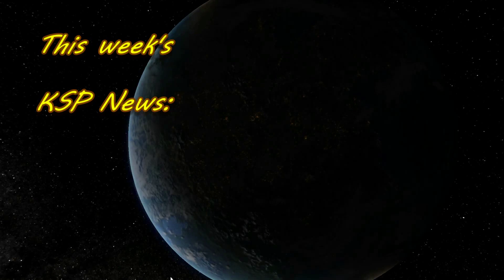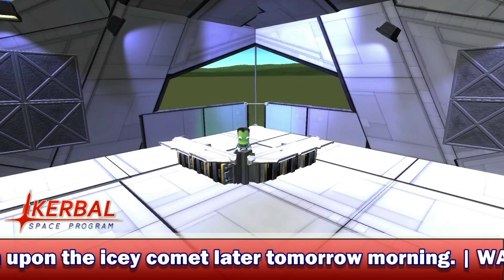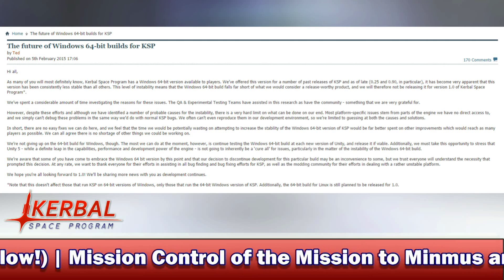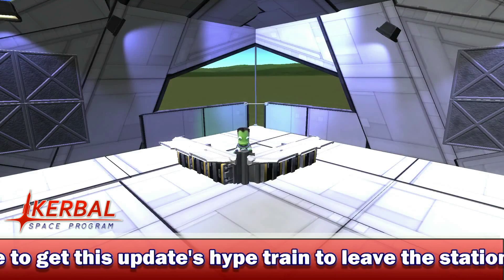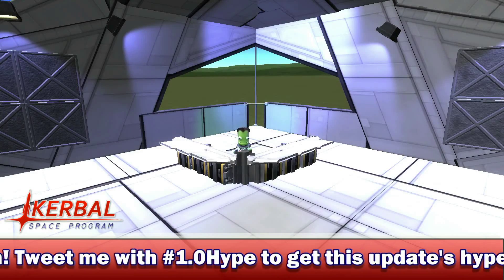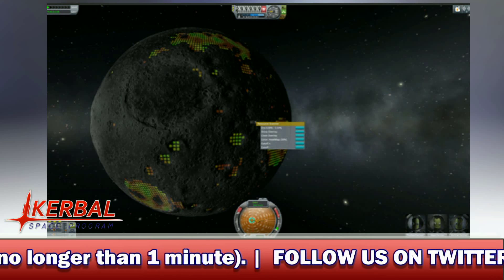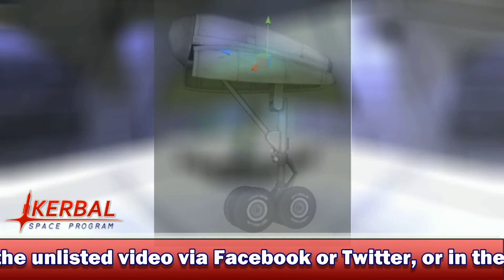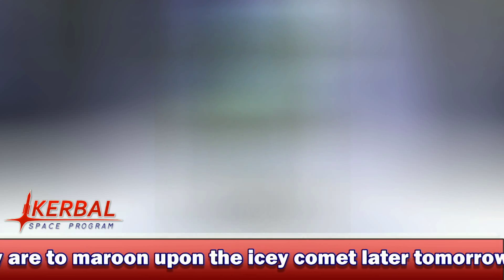KSP NEWS #27: 64 BIT TO BE REMOVED, LANDING GEAR REVEALED + MORE!